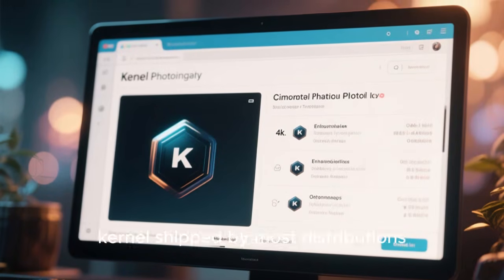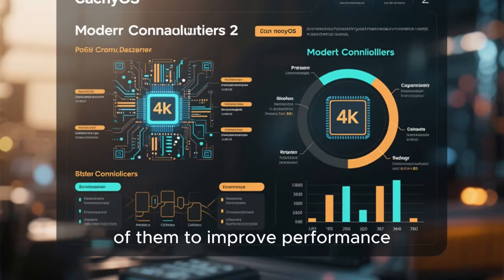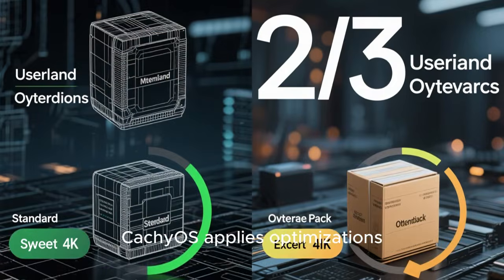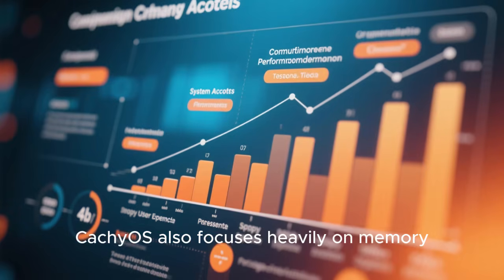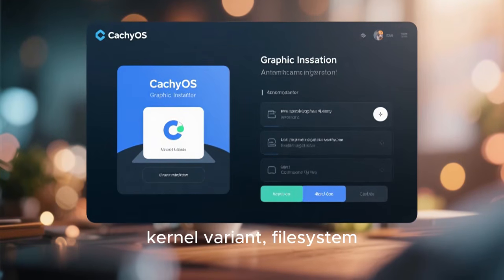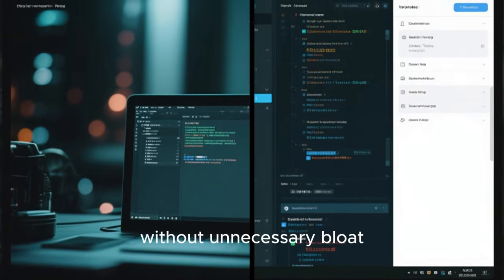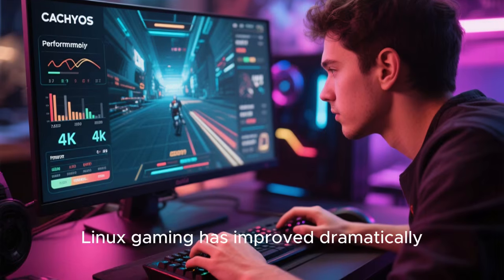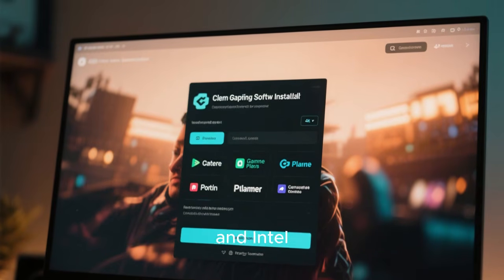CachyOS Linux Explained 🔥 The Fastest Arch-Based Linux for Performance & Gaming?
CachyOS Linux is a high-performance Arch-based Linux distribution built for speed, responsiveness, and modern hardware optimization. In this video, we fully explain CachyOS Linux — from its custom optimized kernels and CPU scheduler tweaks to its gaming performance, rolling-release model, and Arch Linux compatibility. If you’re looking for a Linux distro that feels faster than traditional Arch Linux, Fedora, or Ubuntu, CachyOS Linux might be the perfect choice. We explore how CachyOS Linux improves desktop responsiveness, reduces latency, boosts gaming performance, and why power users, gamers, and developers are switching to CachyOS Linux. Whether you’re curious about Arch-based distros, Linux performance tuning, or next-generation Linux desktops, this deep dive into CachyOS Linux explains everything you need to know.